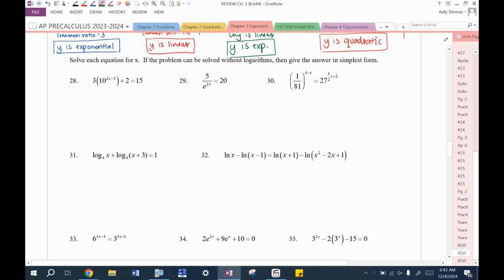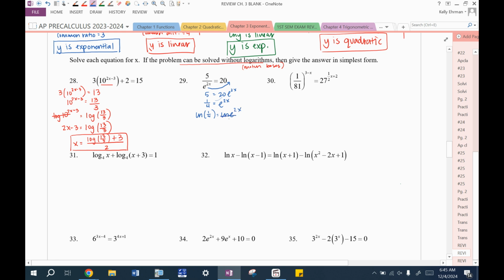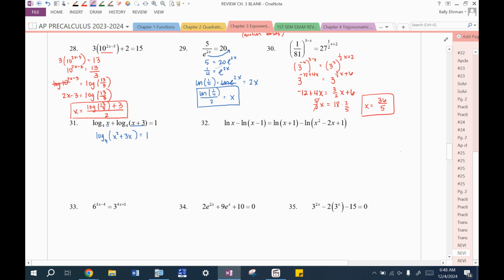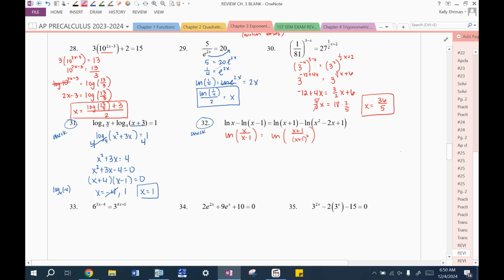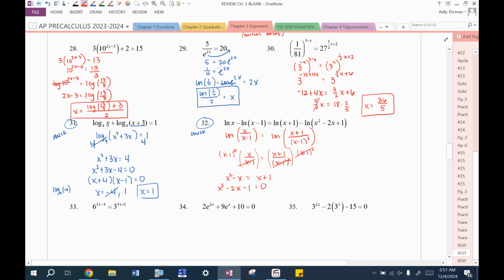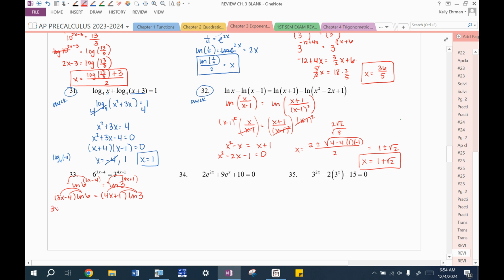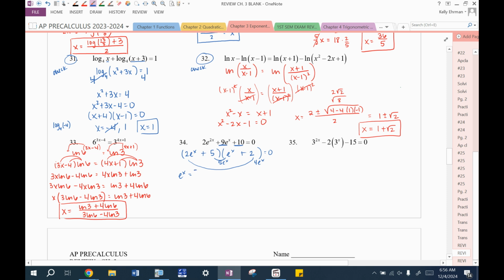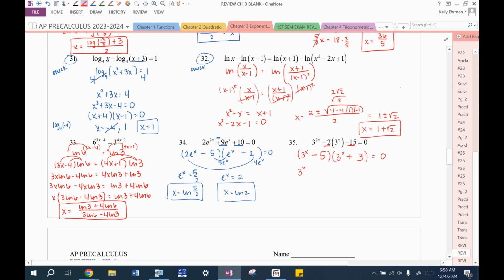Ch. 3 Review (28-35)